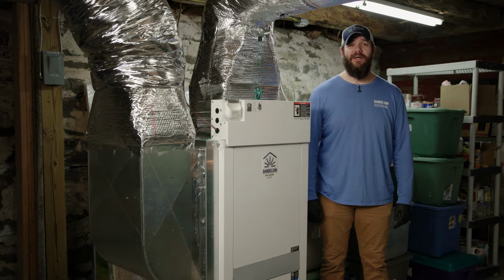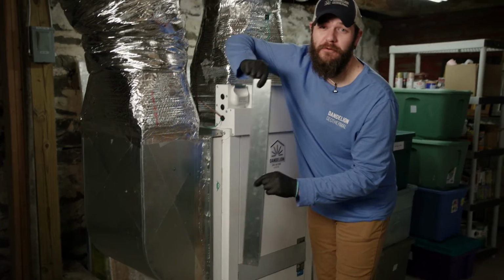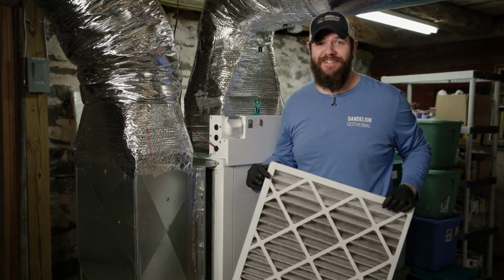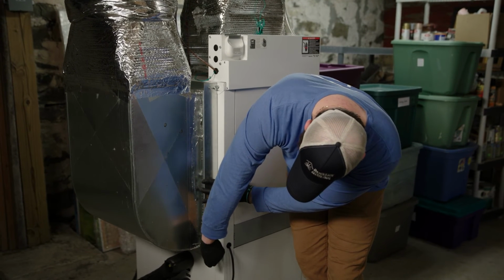How to Change the Air Filter on Your Enertech Heat Pump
Keith from Dandelion's Service department explains how to change the air filter on an Enertech heat pump.